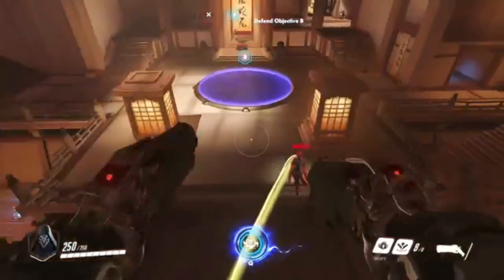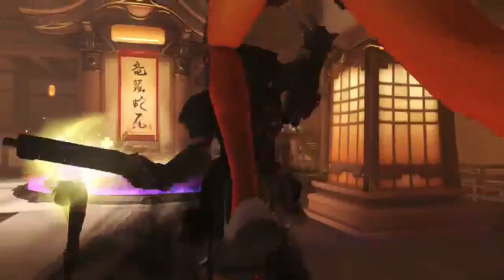overwatch Game / Cheat Engine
hi frinds is cheat engine you can bypass easyl ok fallow the steps.

You need bypassed Cheat engine.

First Run cheat engine and load ct.
and check process, Aimbot [Sight 2.0] Script.

and If you check Change register at this. location EIP group
you can see 3 address.

first process+012BDFAD go to disassemble.
Change location EIP SpeedUP.

next process+011667AF.
Change location EIP AimBotStart.

and process+012BDF39.
Change location EIP MainFunction.

thanx for waching.